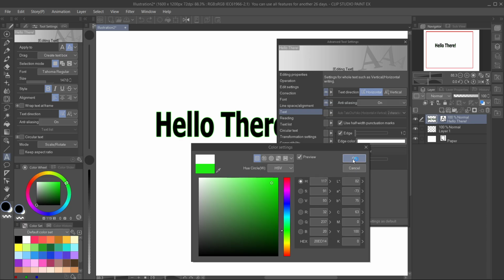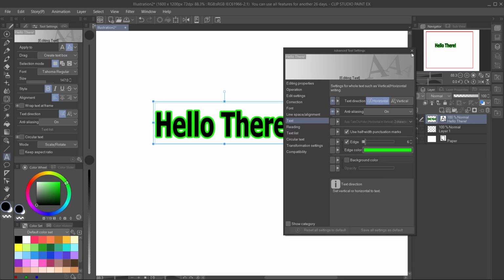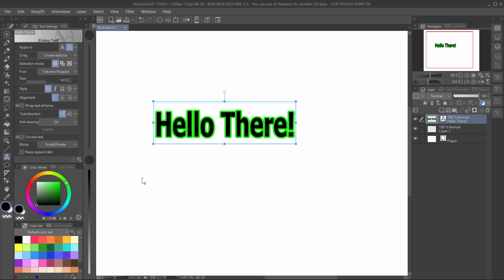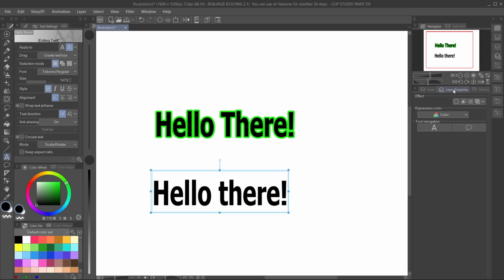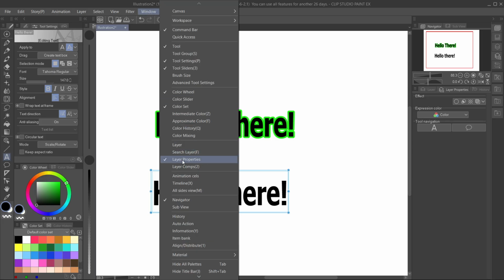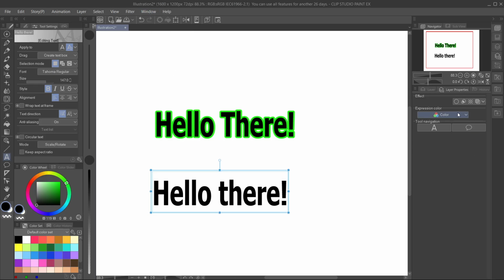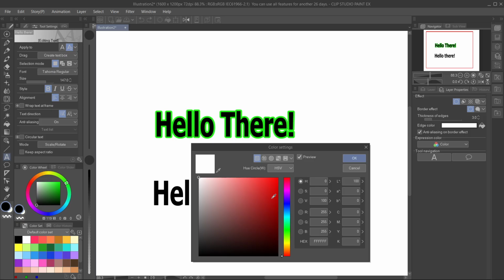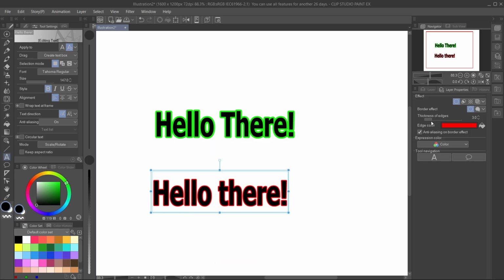How To OUTLINE TEXT In Clip Studio Paint (QUICK & EASY) 2026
In this video, I'll show you how to outline text in clip studio paint. This is a full guide on how to create and add outlines to your text layers in clip studio paint in 2026. In case you've been trying to enhance your text with outlines in clip studio paint, this is the video you need to see!